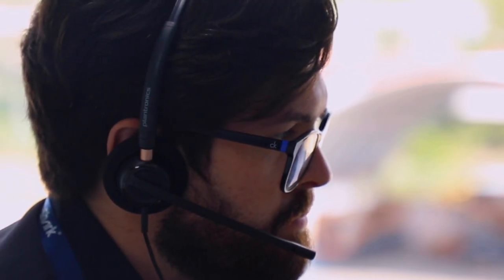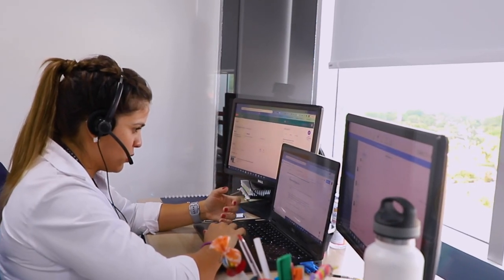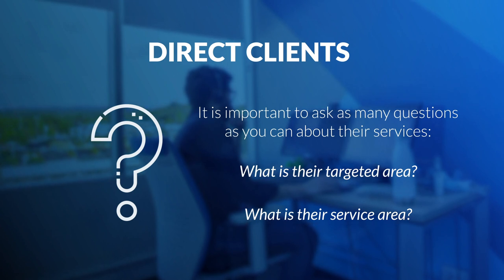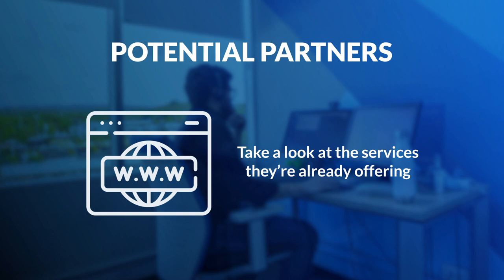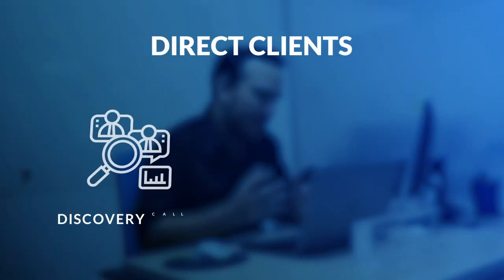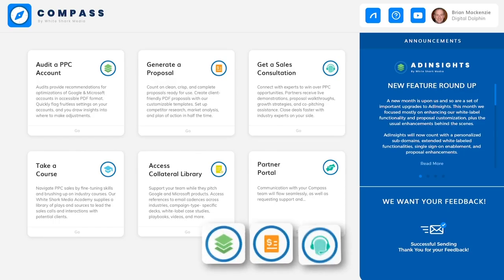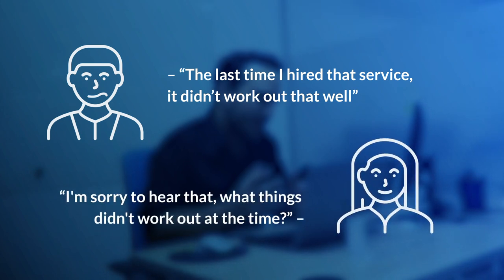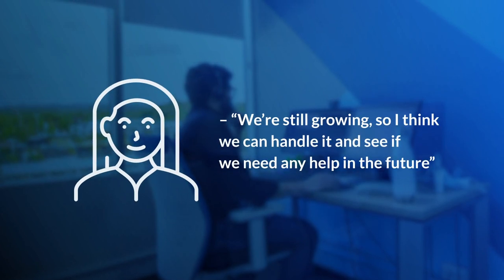Our PPC Sales Pitch Approach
It is impossible to create a unique sales pitch. However, a standard sales process will help you and your sales team navigate varying conversations with your prospects. In this video, we go over our team’s sales pitch approach. Learn more about how our team prepares and schedules calls. Gain access to tips and tricks when creating your sales process or talking to potential new clients that will help you drive more sales for your business.